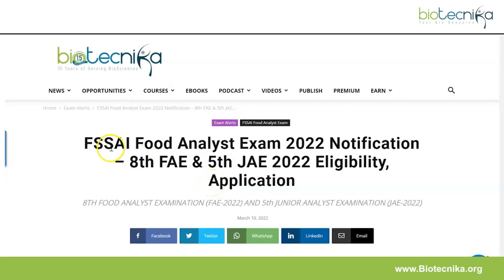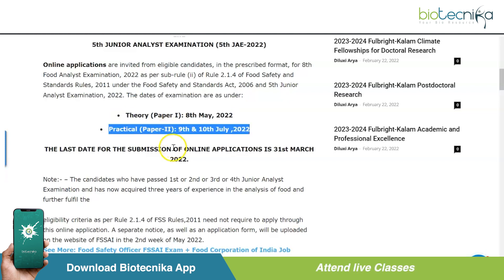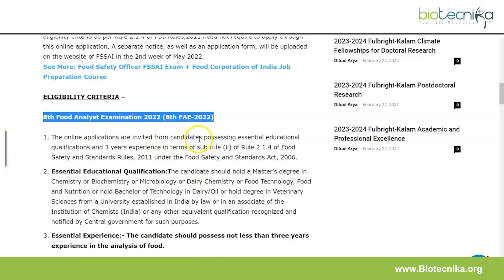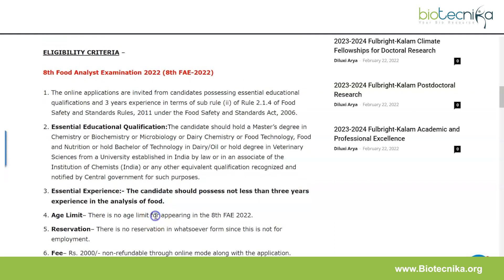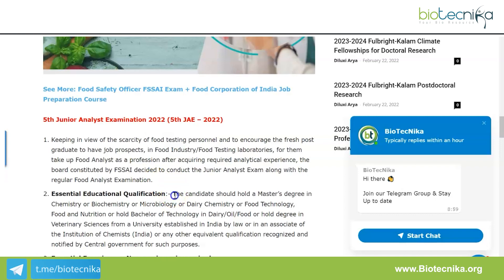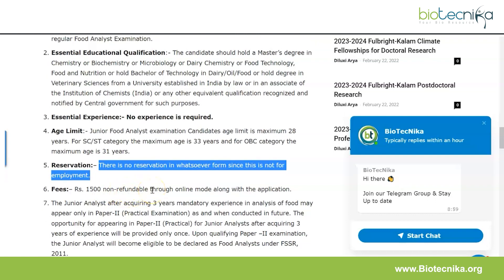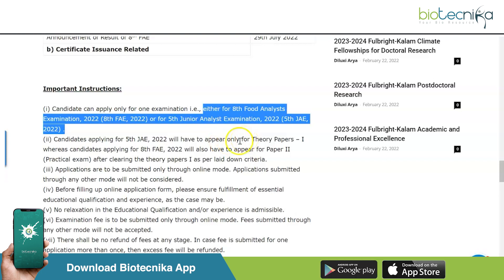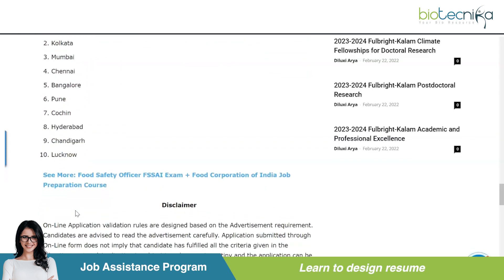Exam Alert : FSSAI Food Analyst Exam 2022 Notification For 8th FAE & 5th JAE - Apply Now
Application Portal for FSSAI Food Analyst Exam 2022 is NOW OPEN. Complete notification for the 8th Food Analyst Examination 2022 (8th FAE-2022) & 5th Junior Analyst Examination 2022 (5th JAE-2022) has been released.

Check Eligibility, Applications, Deadline

Food Safety Officer FSSAI Exam + Food Corporation of India Job Preparation Course

00:00 Intro
00:35 Application Portal
01:38  Eligibility criteria
02:00 Essential Educational Qualification
02:29  Essential Experience
03:18  5th Junior Analyst Examination 2022 (5th JAE – 2022)
03:25  Essential Educational Qualification
03:50  Essential Experience
04:30  Exam schedules
04:53 Important Instructions
05:49 Online Examination Cities